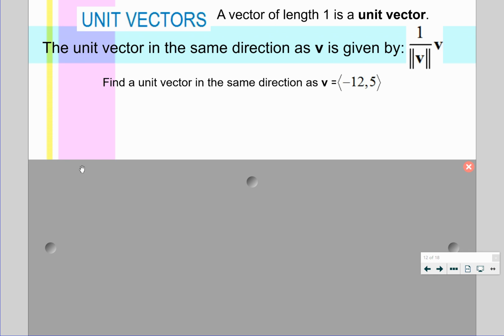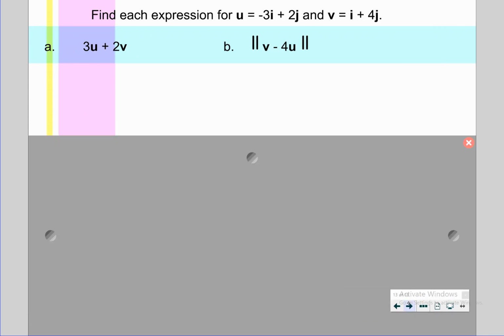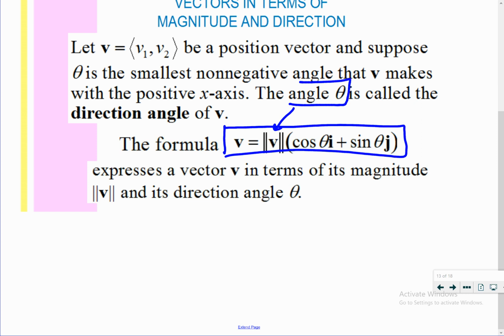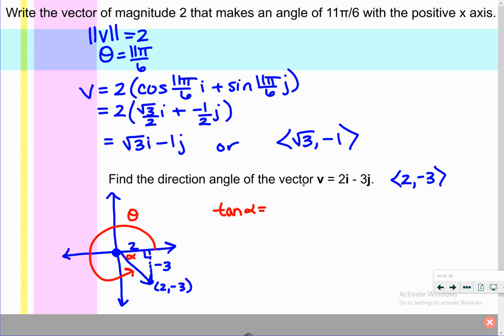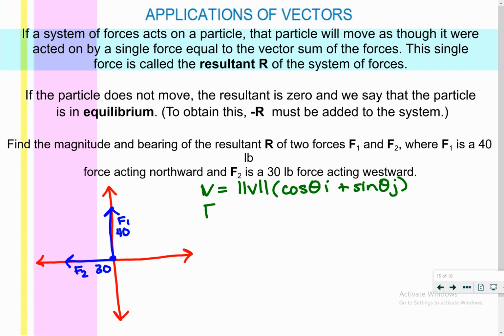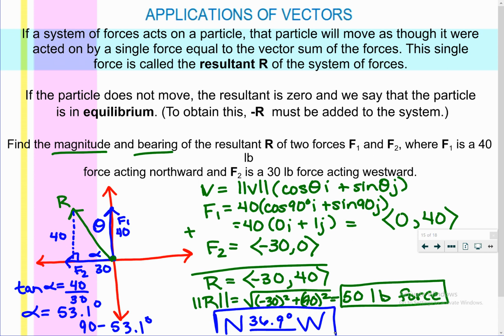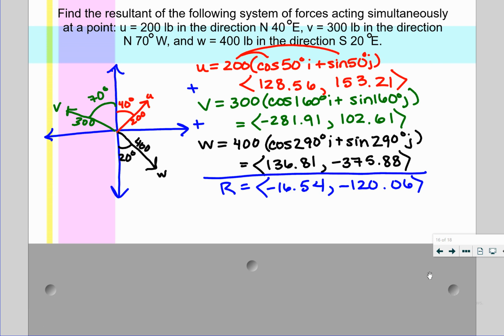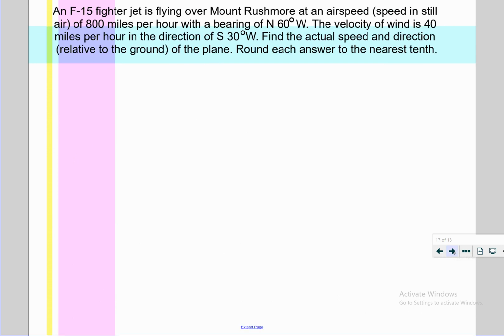April11 1151 Section 7 4 Day 2